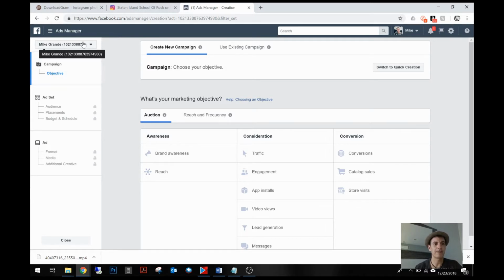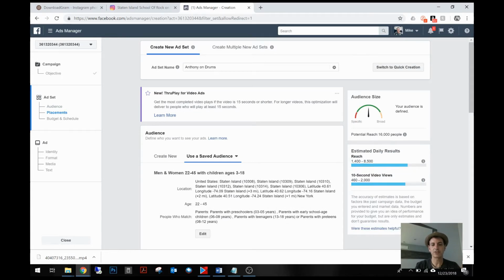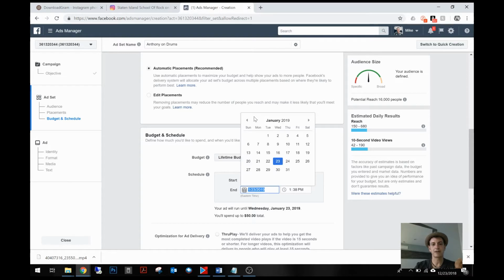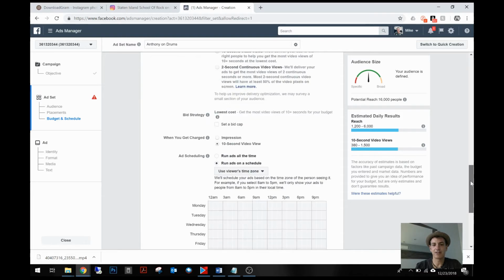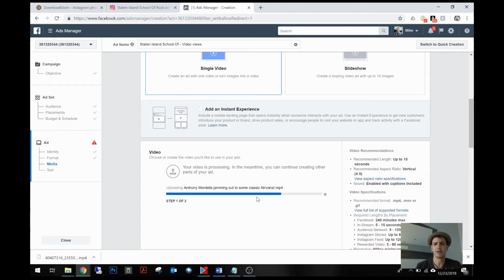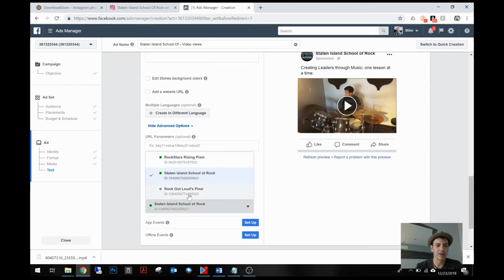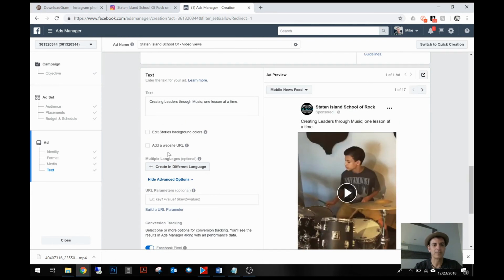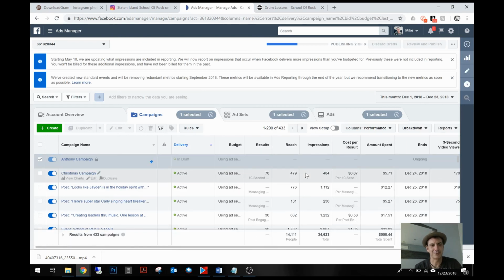How to Create a successful Facebook Ad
If you're looking to brand your music school, have a look at the cheapest (and easiest) way to do this by creating a video campaign. Follow these steps and you'll have your campaign up and running in no time!